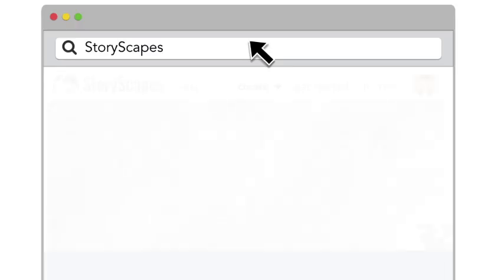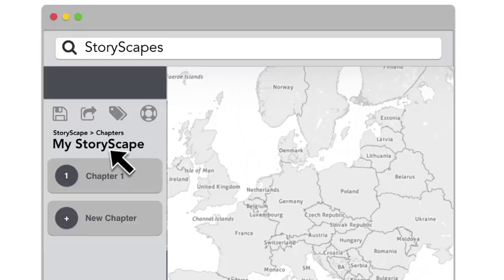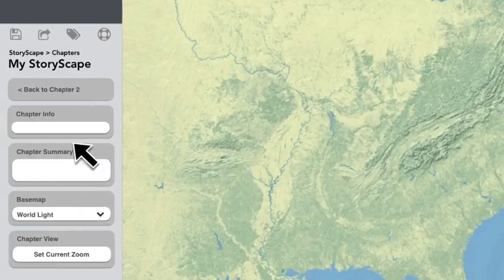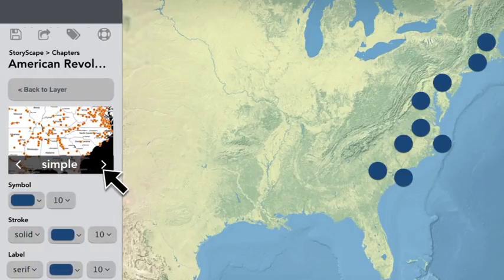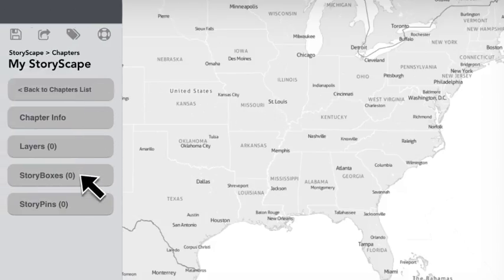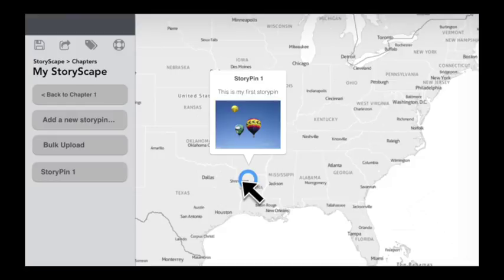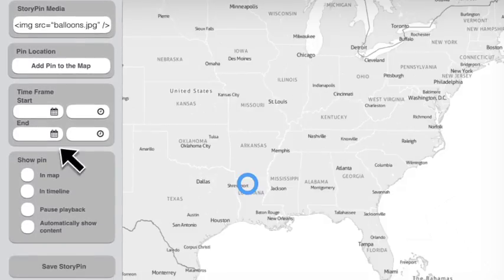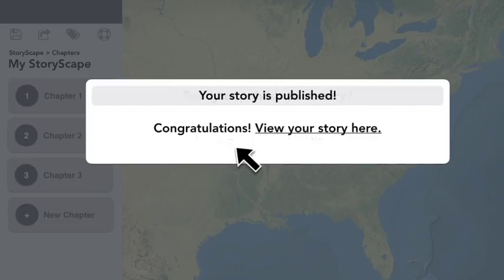SS - Compose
This video is about SS - Compose